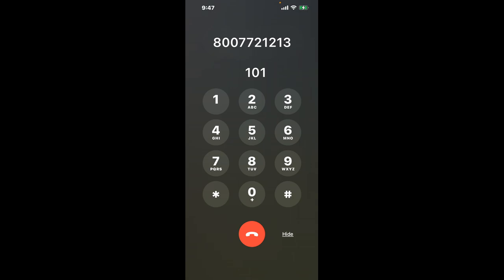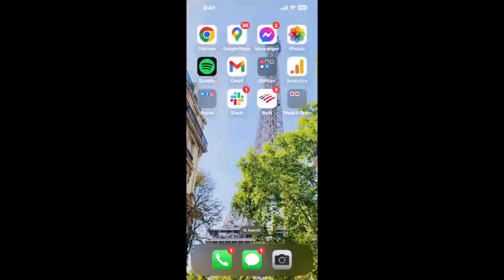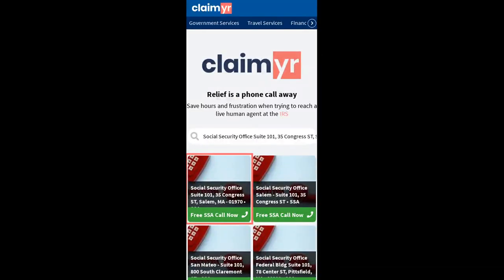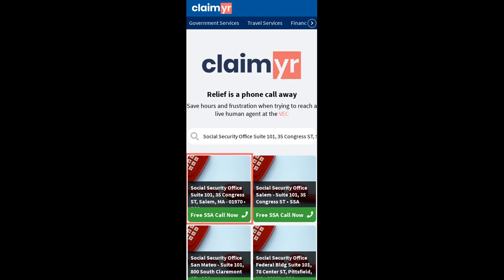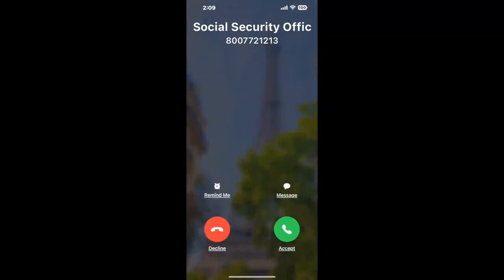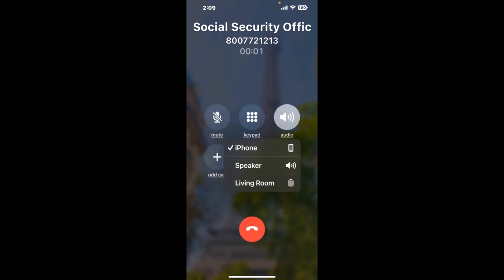Social Security Office Suite 101, 35 Congress ST, Salem, MA - 01970 Phone Number - How To Reach A Li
Social Security Office Suite 101, 35 Congress ST, Salem, MA - 01970 Phone Number Update - how to call Social Security Office Suite 101, 35 Congress ST, Salem, MA - 01970 and get a live human agent on the phone.

    How can I speak to a live person at Social Security Office Suite 101, 35 Congress ST, Salem, MA - 01970?

    There are two methods to reach a live person:

    - 1.) by calling manually over and over again, get on a long hold, and then hope the call doesn't drop -- and I'll show you how to do that,
- 2.) use a calling tool that dials for you, stays on hold, and forwards a call to your phone number when an agent is on the line. (RECOMMENDED)

    - **Step 2**: select/search for "Social Security Office Suite 101, 35 Congress ST, Salem, MA - 01970 "
    - **Step 4**: kick back, relax, and wait for your phone to ring with a Social Security Office Suite 101, 35 Congress ST, Salem, MA - 01970 agent on the line!

    What is the best time to call Social Security Office Suite 101, 35 Congress ST, Salem, MA - 01970 ?

    The best time to call Social Security Office Suite 101, 35 Congress ST, Salem, MA - 01970  is Wednesday and Thursday afternoons. ⚠️**WARNING**⚠️: please beware that you often need to dedicate an entire day to dialing over and over **just to get on hold**. Also, Social Security Office Suite 101, 35 Congress ST, Salem, MA - 01970 is notorious for *dropping calls even when you finally do get on hold*! So if you decide to start calling mid-week, due to excessive call volume, you may not be able to reach an agent until the following week or longer.

If you don't consider calling Social Security Office Suite 101, 35 Congress ST, Salem, MA - 01970 a full-time profession, consider using a calling tool such as Claimyr to guarantee a callback with an agent on the line with zero hold time.